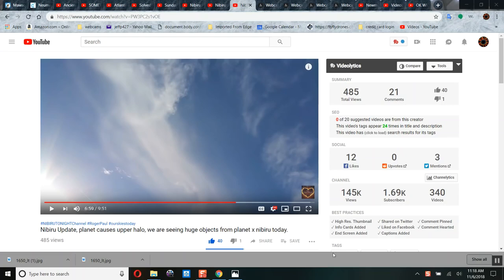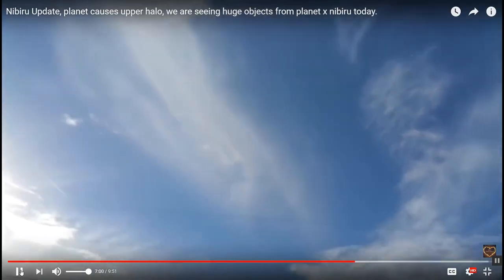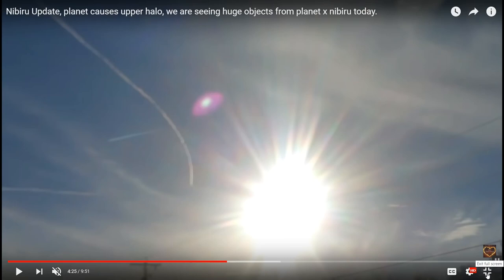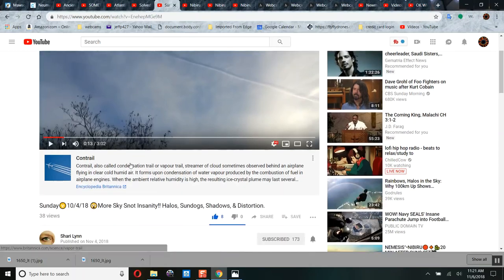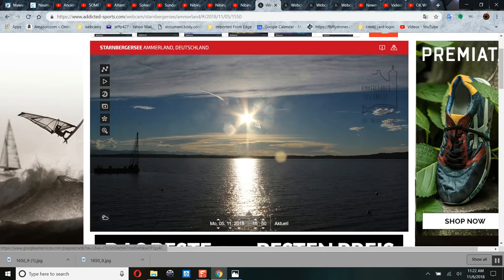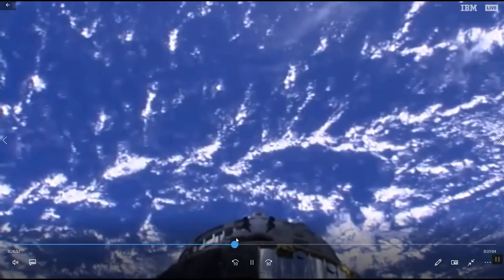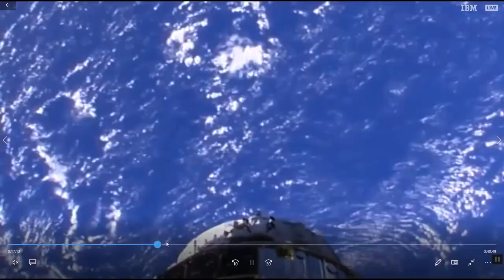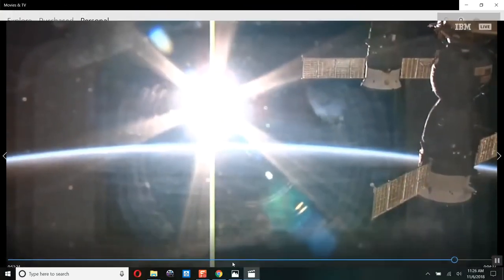Planet X is becoming visible plus toroidal fields effecting more cameras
Jeff P